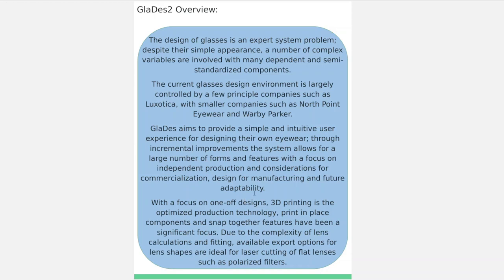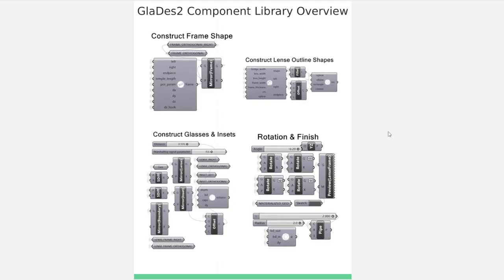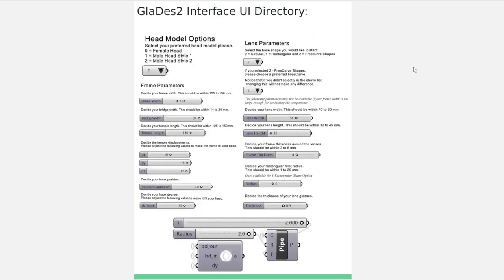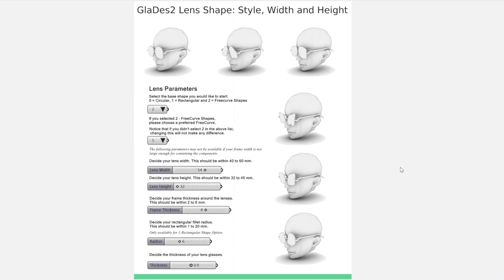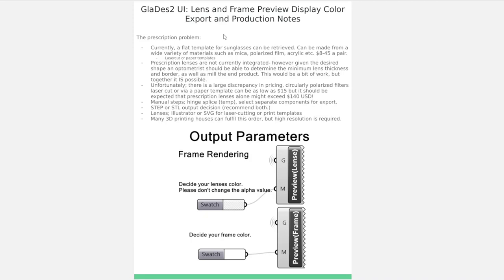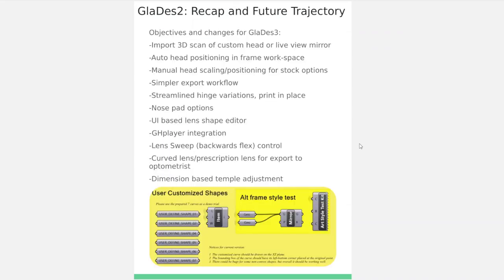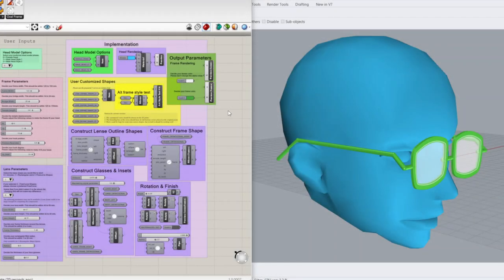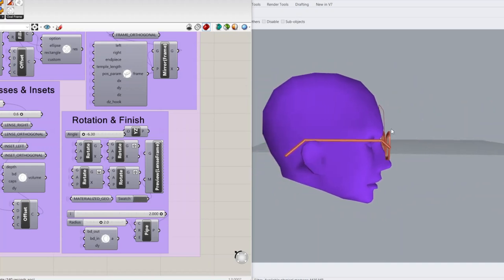Manual Overview and Demo of GlaDes2 for Rhino and Grasshopper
Grasshopper and GhPython components to create custom glasses frames for Jinmo's Scripting and Parametric Design 48-724 F22'